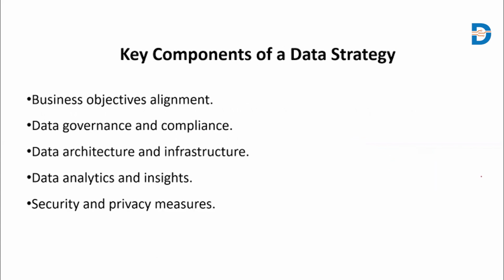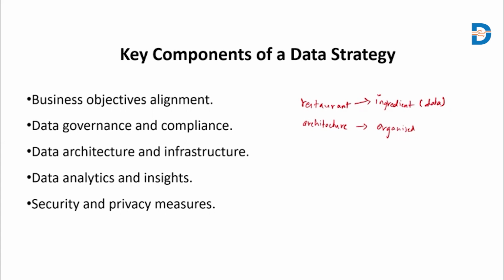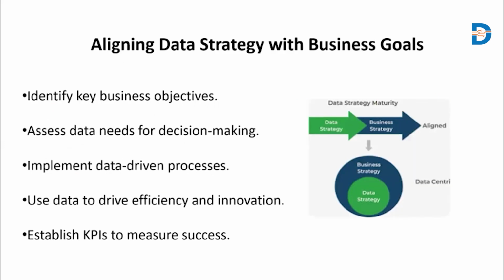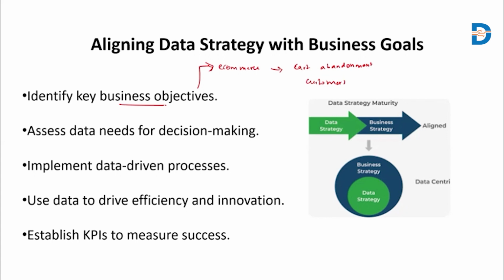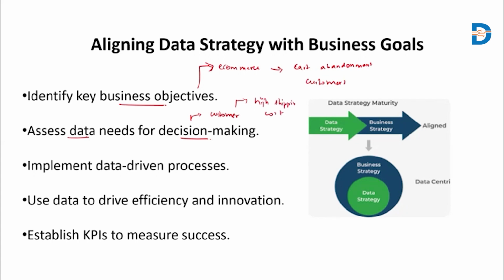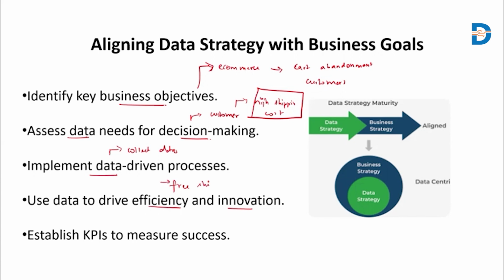Building a data strategy aligned with business goals | Datamites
Unlock the power of data to drive business success! In this video, we explore how to build a data strategy that is fully aligned with your organization’s goals. Learn how to identify key business objectives, prioritize data initiatives, and leverage analytics to make informed decisions. We’ll cover best practices for integrating data across departments, ensuring data quality, and creating actionable insights that support growth and efficiency.